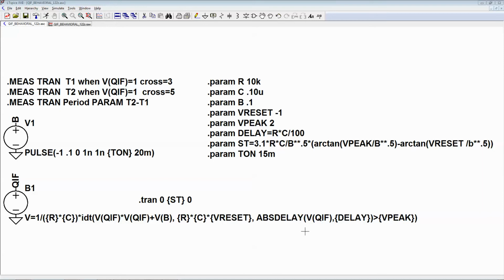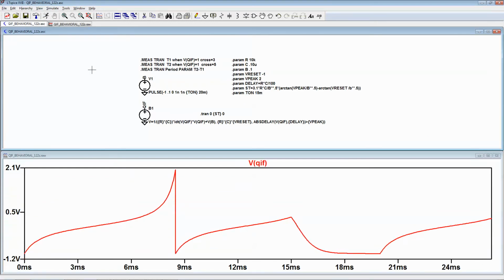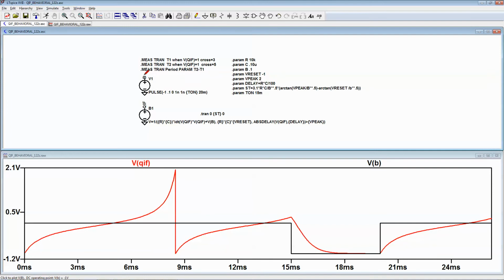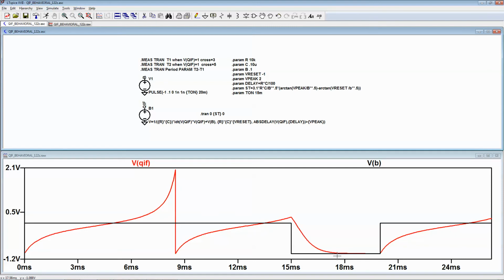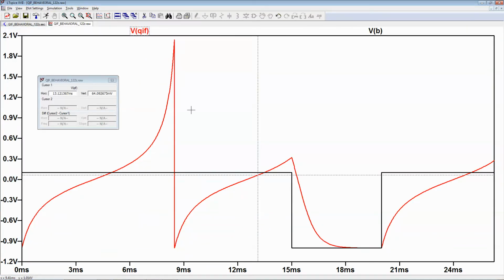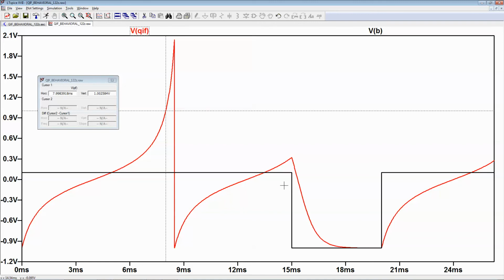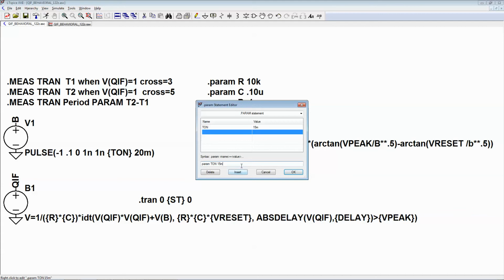Extracting VTH for QIF Behavioral Model